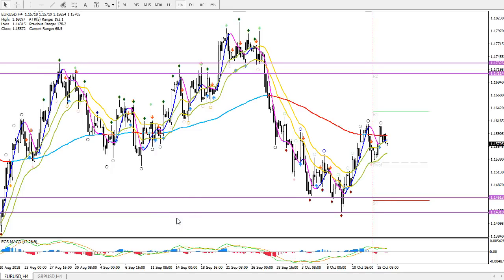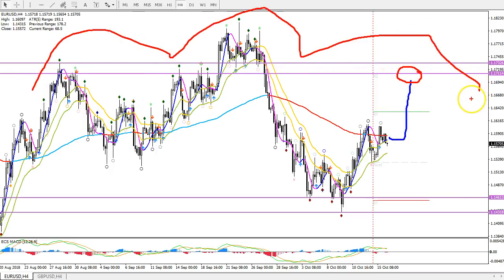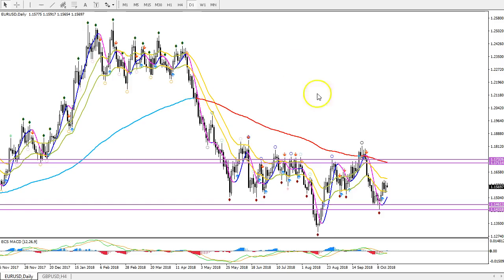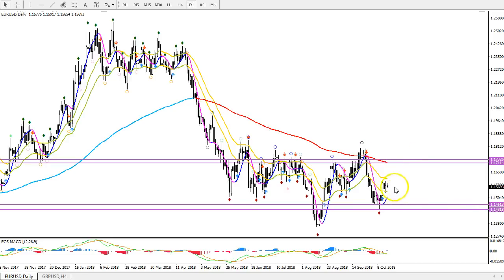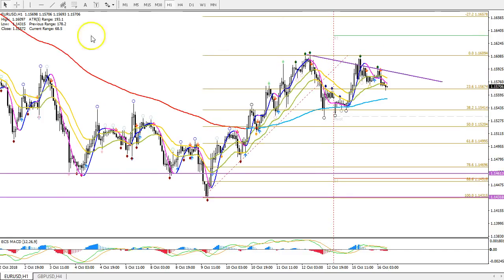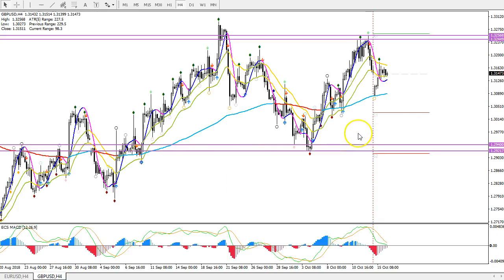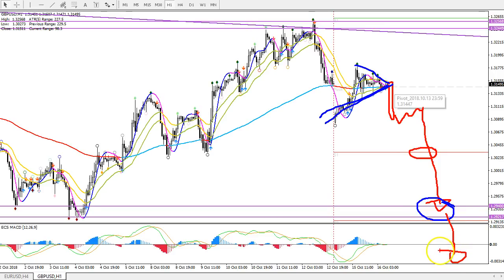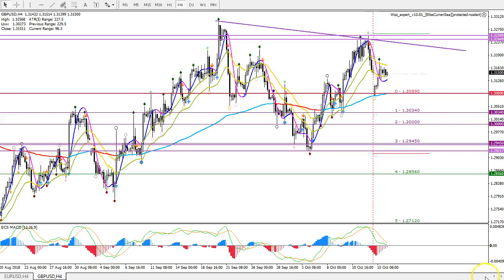EUR/USD, GBP/USD Analysis & Setups 16 - 17 Oct '18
.. The EUR/USD is expected to complete a bullish wave C either right away after a breakout or after a bearish dip. The GBP/USD is building a critical triangle on the 1 hour chart.